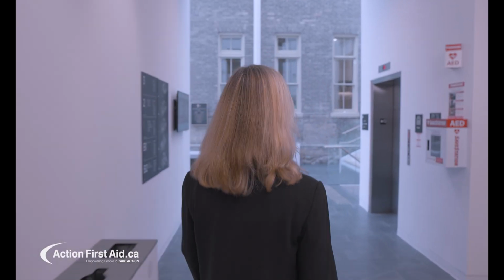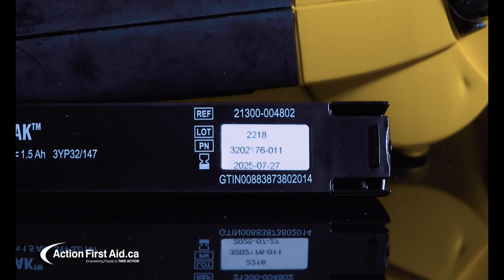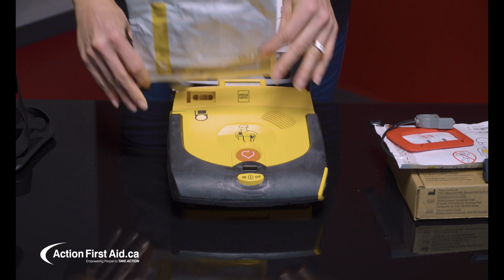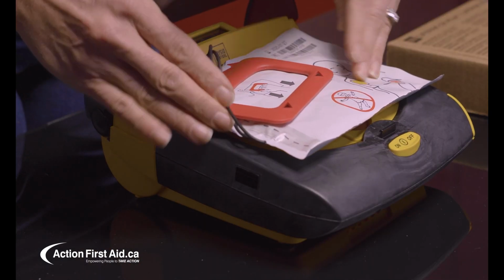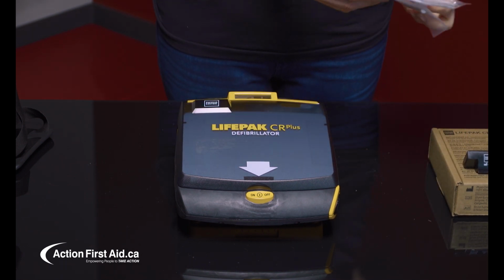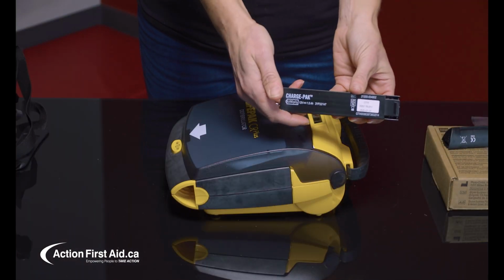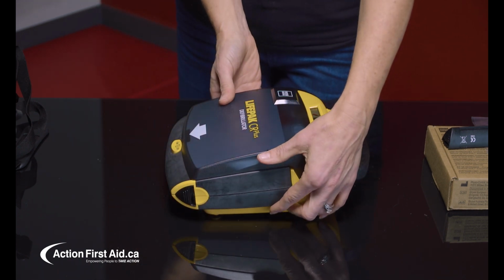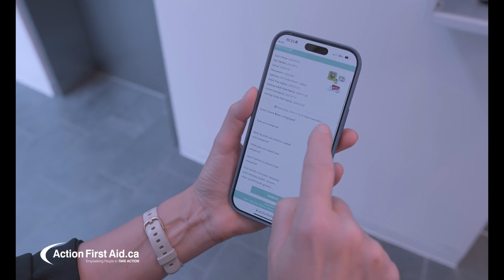How to Replace the Pads and Battery in a LIFEPAK CR Plus AED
In this step-by-step guide, learn how to perform a pad and replacement in your LIFEPAK CR Plus. Proper automated external defibrillator (AED) maintenance is essential to ensure your device is always rescue ready in an emergency. In this video, we’ll show you exactly how to remove the old AED battery and pads and install new ones for the LIFEPAK CR Plus.

Action First Aid’s AED Tracking Tool ‘Ready for Action’ has been designed to make this important job easy! It sends reminder notifications for monthly maintenance requirements and supply expiry dates

About Action First Aid

At Action First Aid, we’re on a mission to build a nation of life-savers. For over three decades, we’ve been a trusted leader in first aid, CPR, and AED training and education, equipping individuals and organizations with the skills, confidence, and tools to act when it matters most.

Our engaging, hands-on, and blended courses — led by dynamic, inspiring instructors — make learning memorable and fun, turning knowledge into life-saving action.

As innovators in AED access and awareness, we’re creating cardiac-safe communities where we live, work, and play. Through our innovative SaveStation® AED cabinets we’re making life-saving AED devices highly visible and publicly accessible 24/7 both inside and out, because every second counts during sudden cardiac arrest.

Join us to make a life saving difference in your community! Together, we can empower people to save lives.